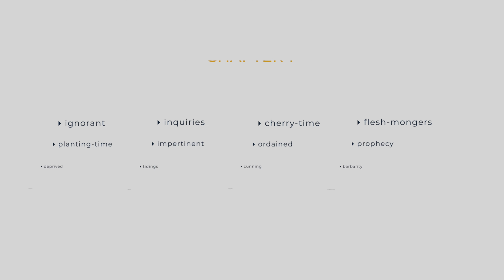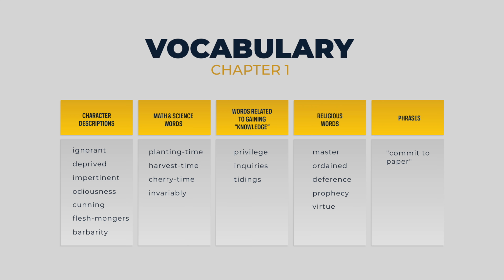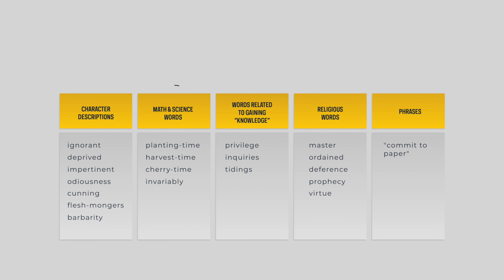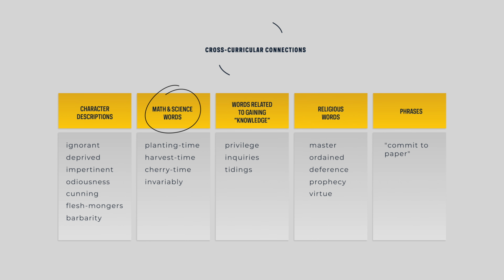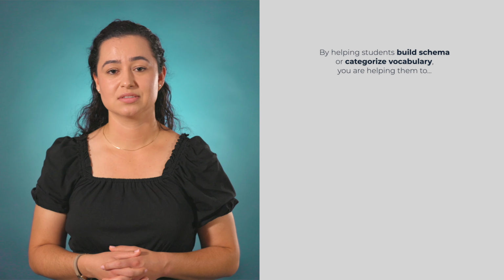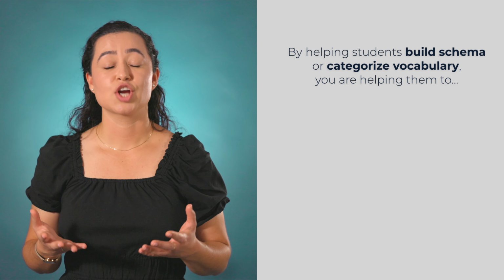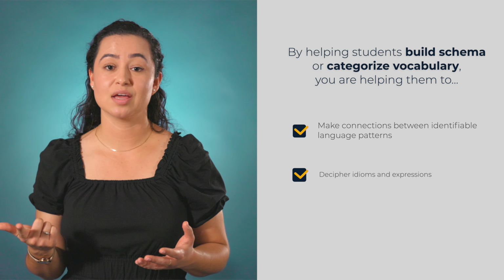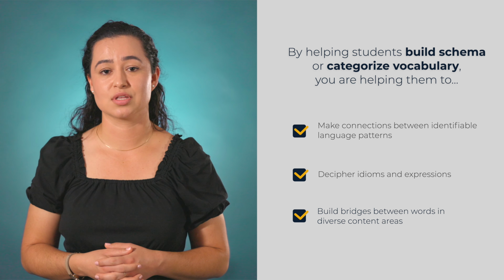Teach Vocabulary More Effectively Using Schema Charts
Have you ever handed students a list of vocabulary words and had them write down the definitions to learn them? We’ve been there, too. However, there’s a more effective way to teach vocabulary. Using example vocabulary words from a high school English text, The Narrative of the Life of Frederick Douglass, Kenna Arana explains how to build students' vocabulary with a schema chart.